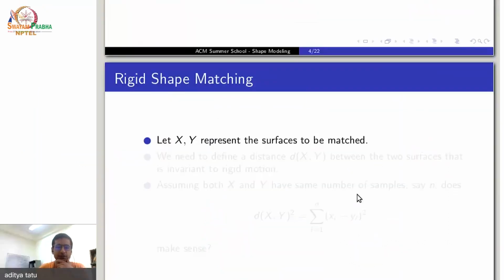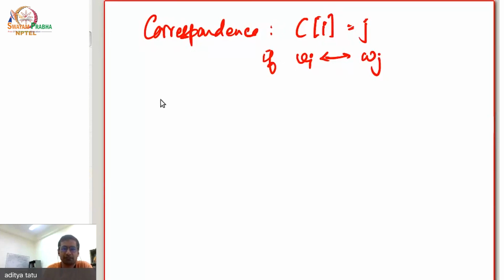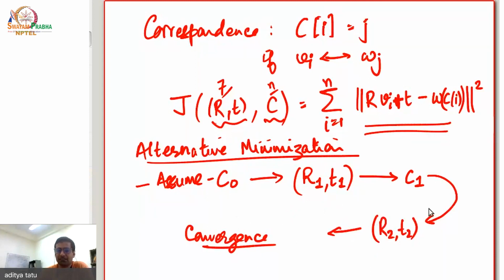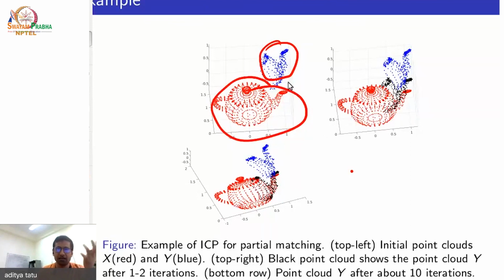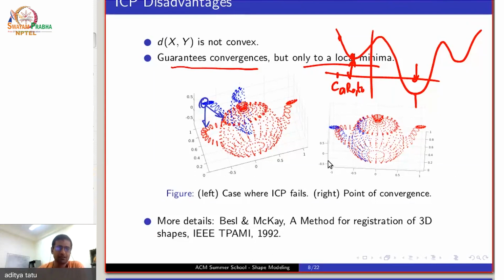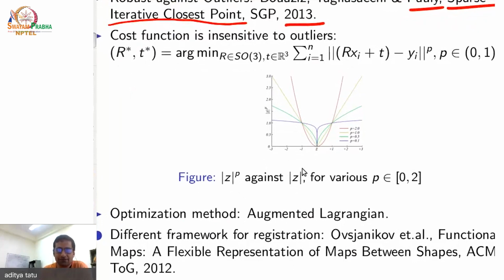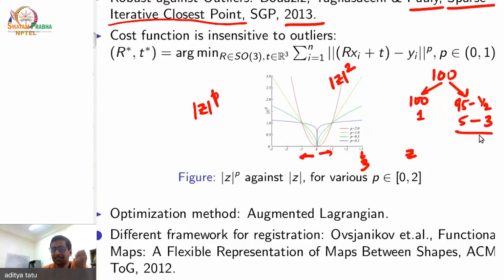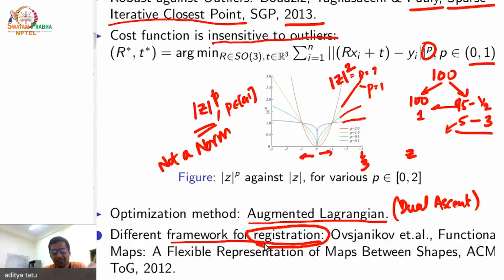Rigid and Non rigid Shape Matching - Part 1